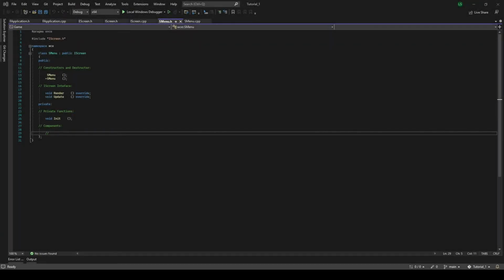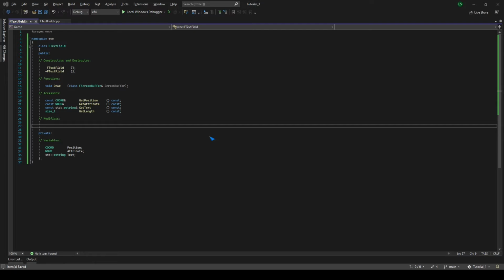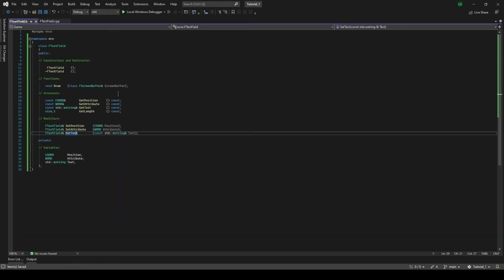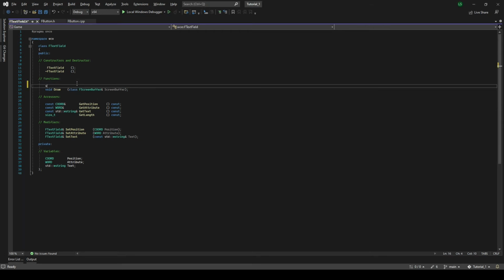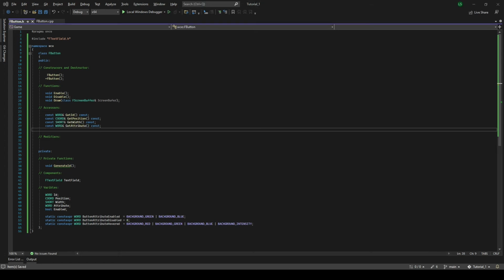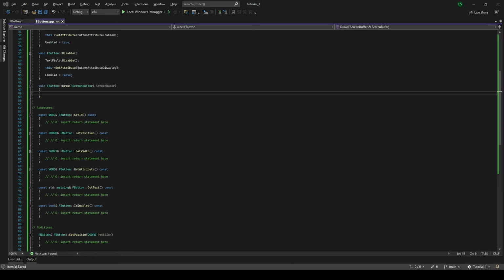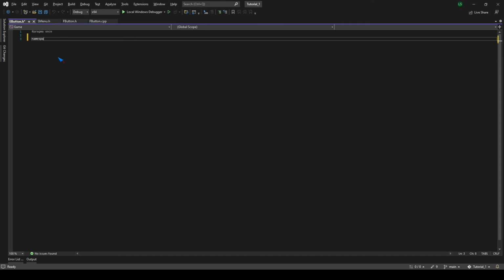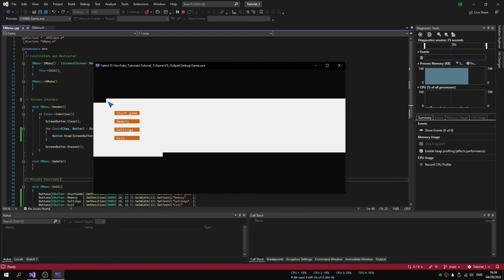Part 05 - Buttons and Text fields